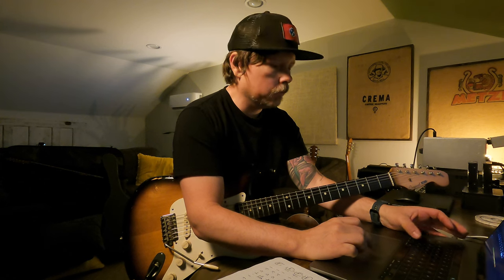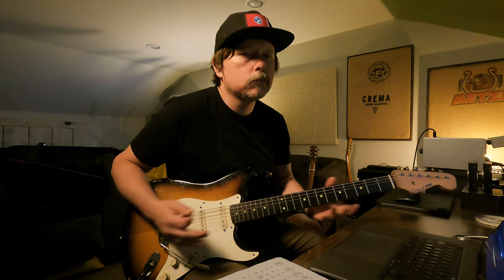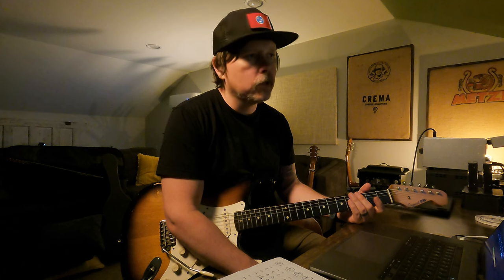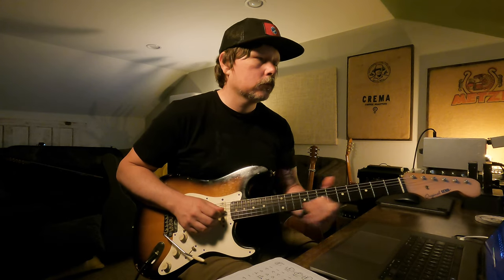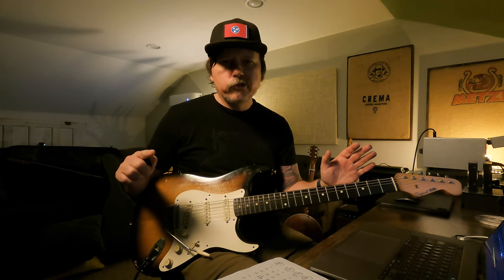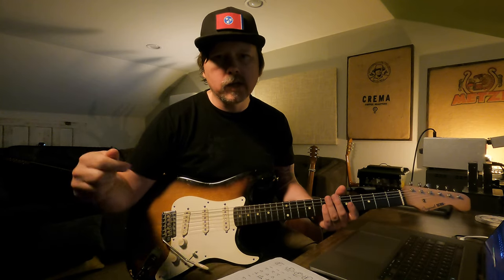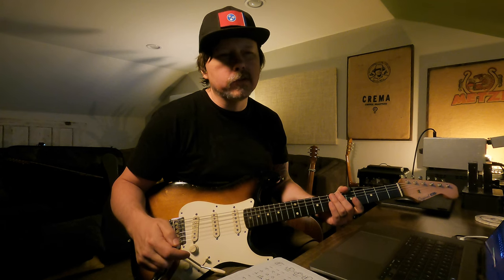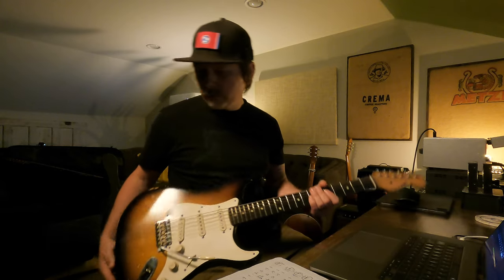Managing 60 cycle hum with NO COMPROMISES to your tone!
I like real single coils–whether I'm playing a Strat or a Tele or a Jazzmaster or P90 Les Paul or a Coodercaster or a Danelectro with lipstick pickups or a funky old Supro etc. I don't use noiseless or stacked pickups. Having tried a lot of them over the years, I just don't think that they sound quite like the real thing. It seems that there is always a compromise to my tone. So I stick with true single coils in my guitars. That means I deal with 60-cycle hum a LOT in the studio. Here are a few brief pointers for managing that noise in the studio and in a live context.